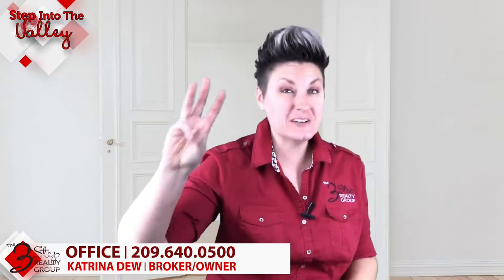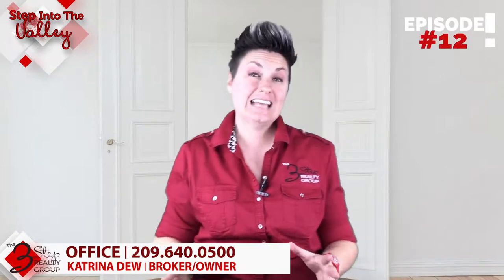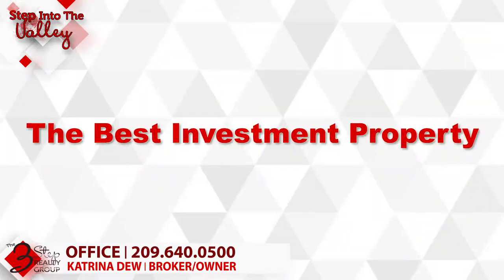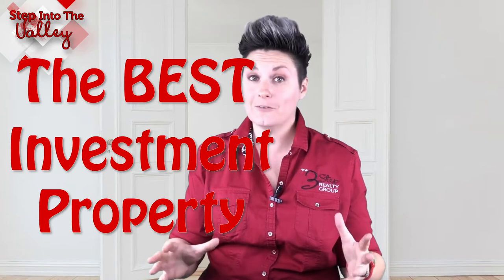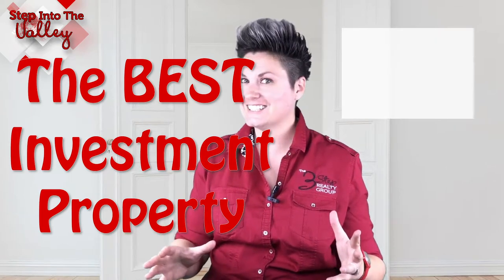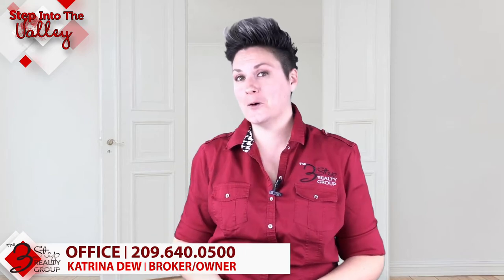The Best Investment Property | Katrina Dew | Episode #012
Watch this video to learn what's the best investment property.

3 Step Realty Group

3 Step Realty Group | Katrina Dew | DRE # 01932887